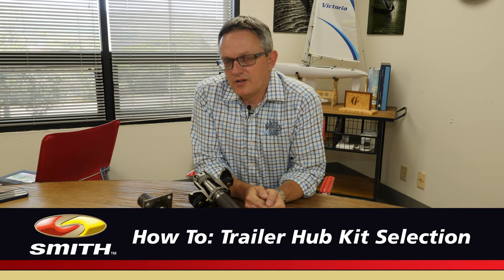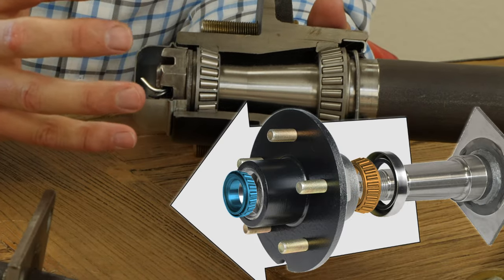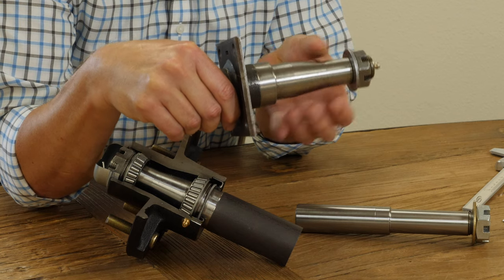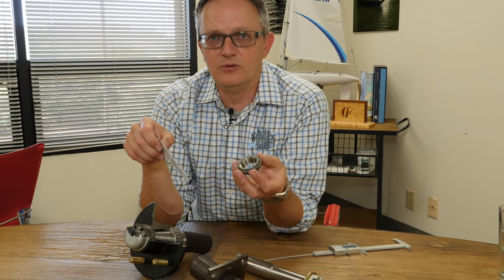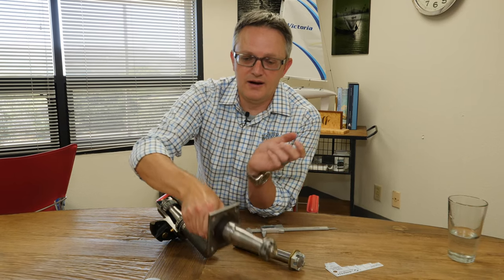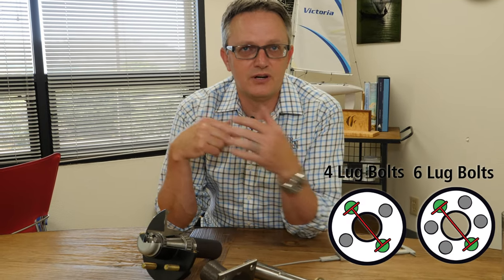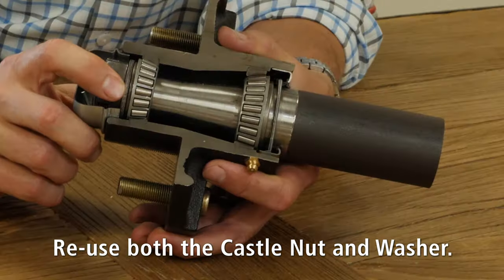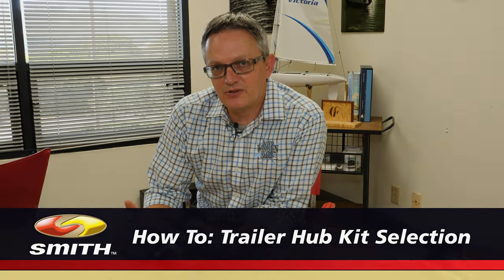How-To Choose the Right C.E. Smith Trailer Hub kit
Selecting the right C.E. Smith trailer hub kit for your trailer is easy if you follow the three simple steps in this video.

First we show how to determine if your trailer hub has a straight or tapered axle spindle. Then determine:
A. How to measure what Inner Bearing fits your axle.
B. How to measure what Outer Bearings your axle needs.
C. How to measure your Bolt Circle.

With those three pieces of information, picking the right part number for a trailer hub bearing kit is easy.